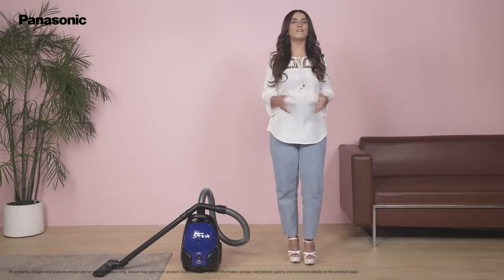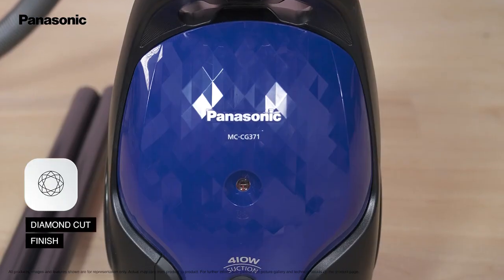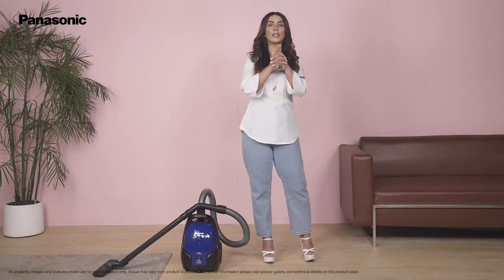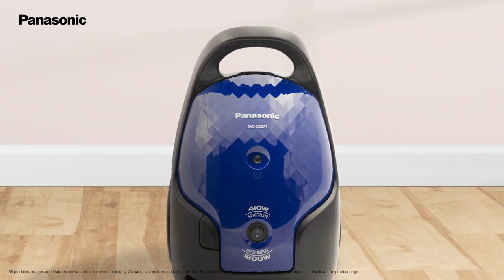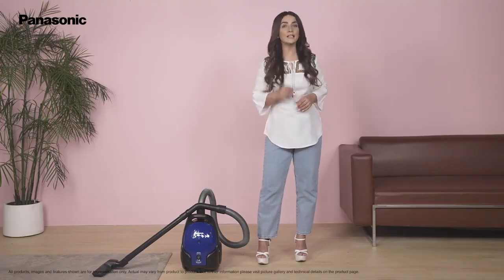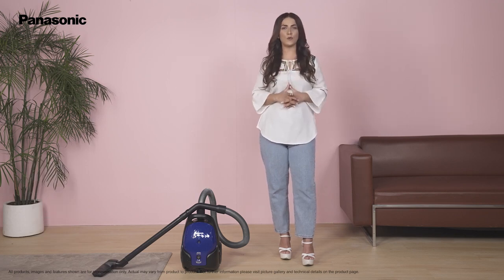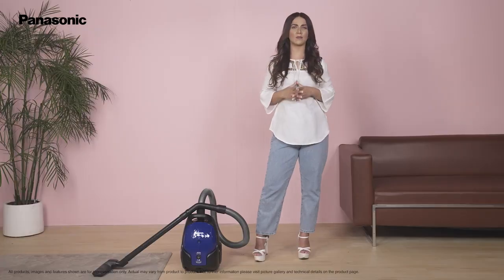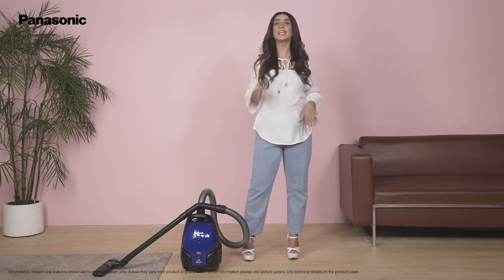Digital Product Anchoring Shoot for Panasonic - Vacuum Cleaner - 3